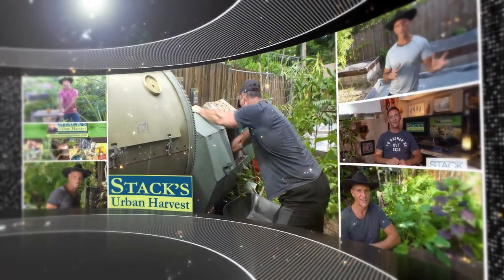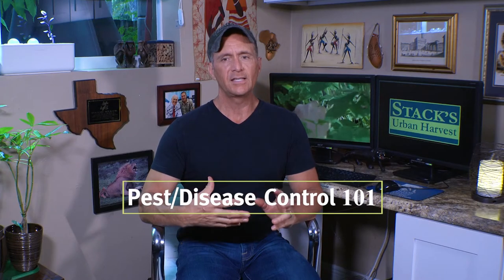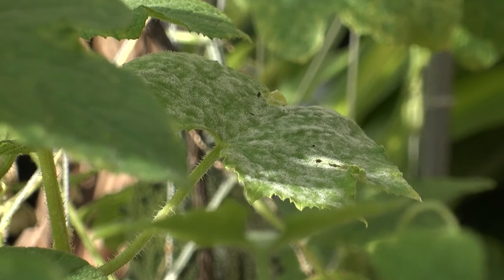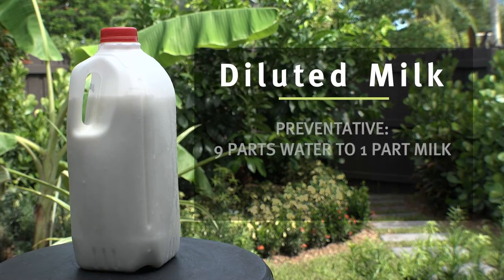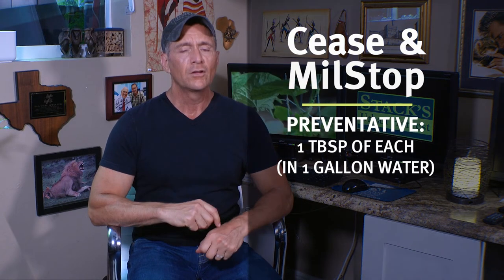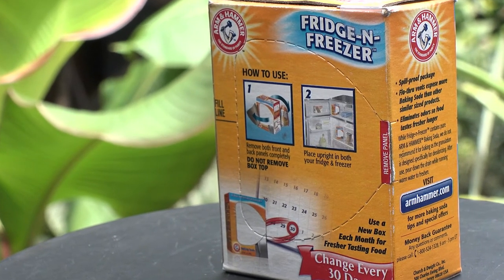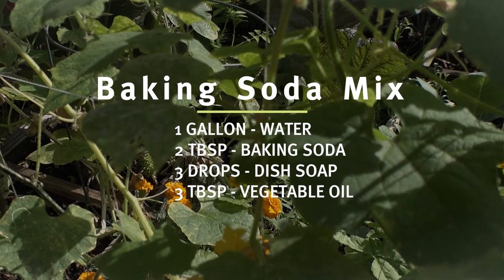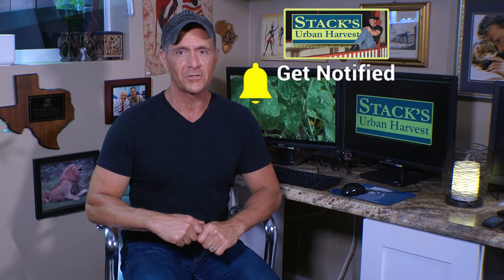3 Ways To Stop Powdery Mildew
UPDATE -

In reference to the Cease and Milstop that is mentioned in this video, @TreeAmigosGrowers gave this update:

"Monterey© Complete Disease Control is a much more cost-effective biofungicide solution for our home gardeners, and is quite effective at preventing, when used regularly (weekly or every 3 days when it’s more humid).

And yes, they sell it, but please check for availability of the product